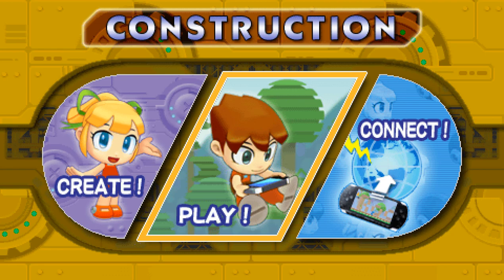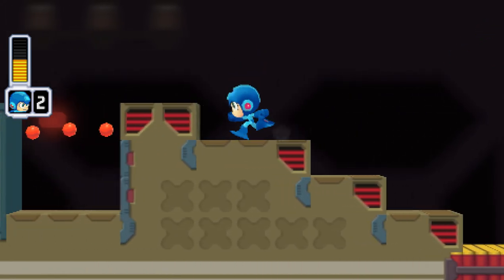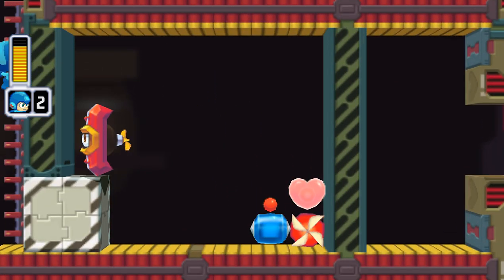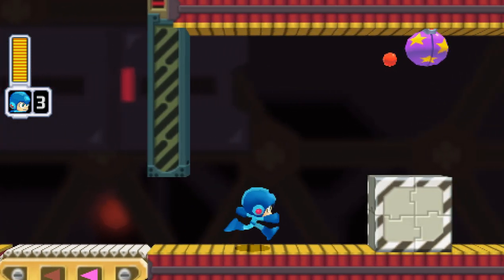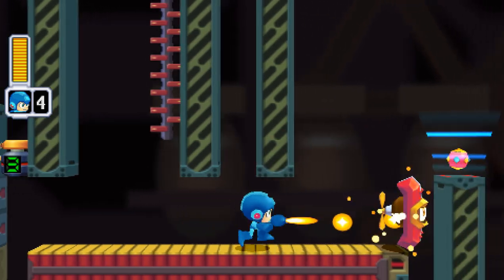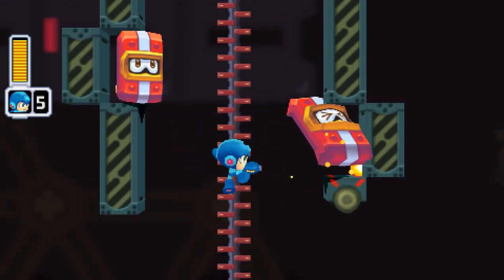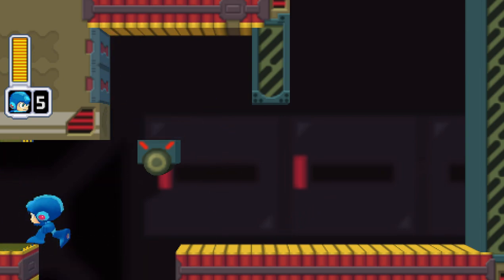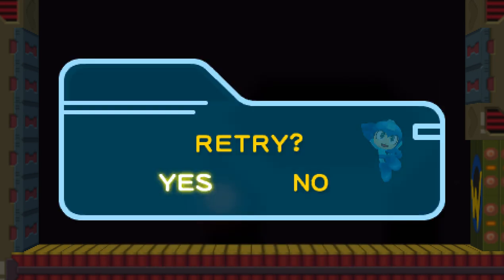MMPU Online Downloadable Levels - 46 - First stage!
give the dates and the data, I'm pretty sure the game was being played elsewhere by the time europe got it, so I wonder if this level's name and overall nature is meant to sort of... 'hide' the fact that it's a capcom original. like, just let it get lost in the shuffle.